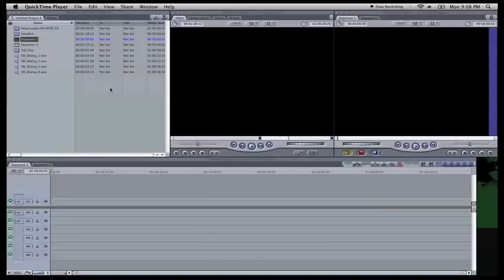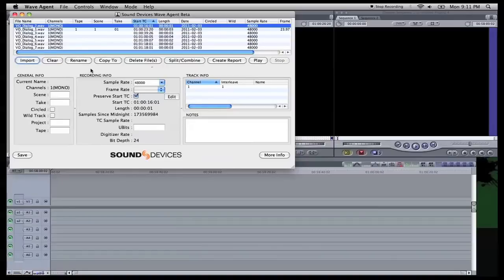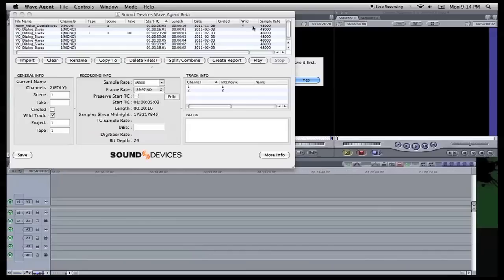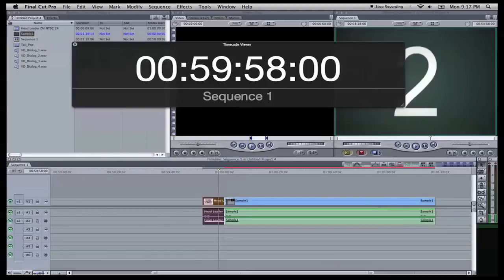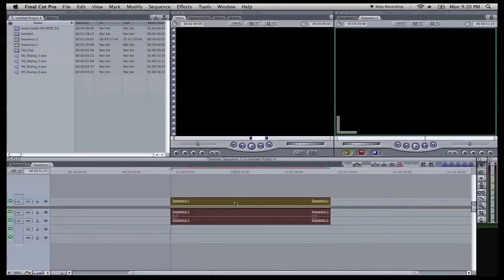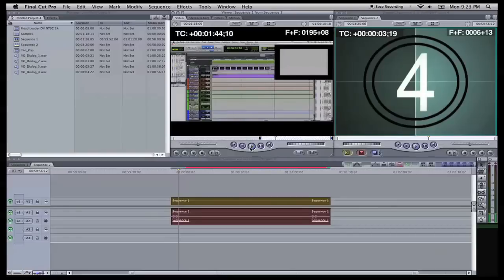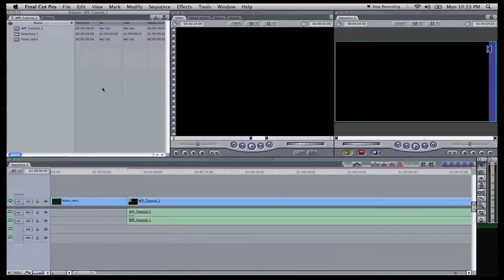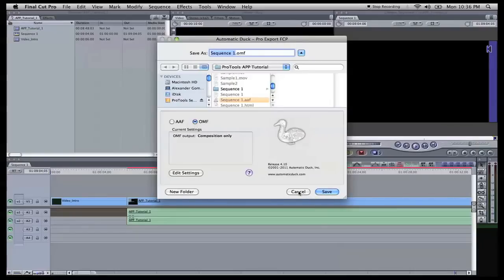Final Cut Pro getting video ready for Pro Tools Tutorial 1.5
This Is a remake of tutorial 1. That has more in-depth info and further shows what needs to be done on the editors side In order to get film ready to be sent off to the Audio Post Team.

tutorial 2 will be posted 11/30/2011

Free Software Downloads that were used in tutorial.